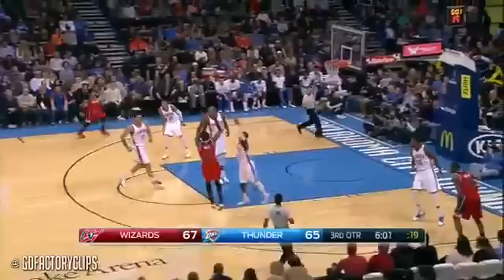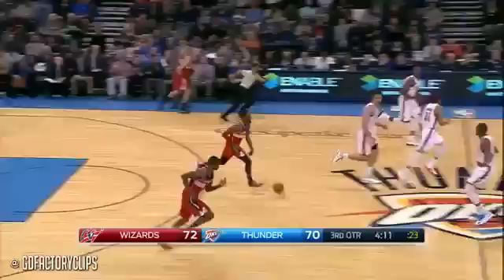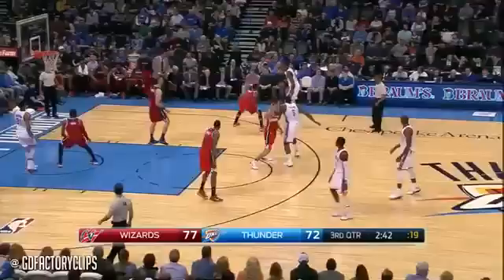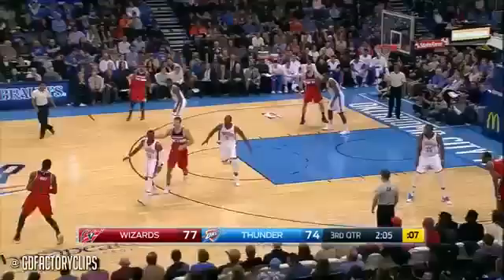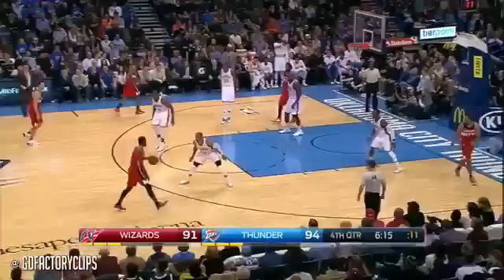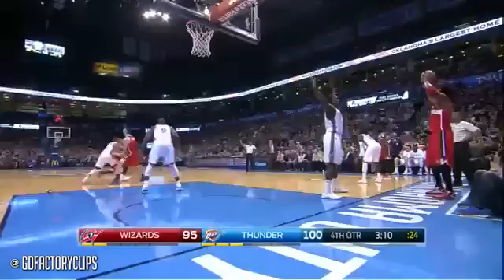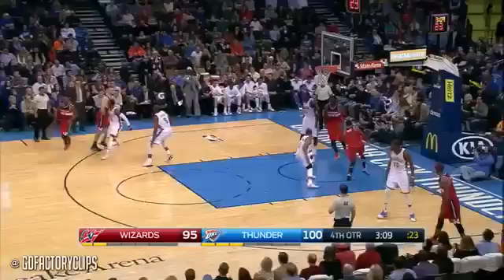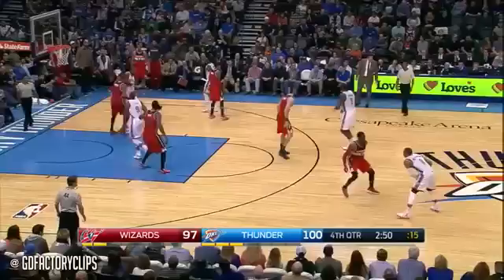Russell Westbrook vs John Wall EPIC PG Duel Highlights Thunder vs Wizards 2015 01 02 SICK!